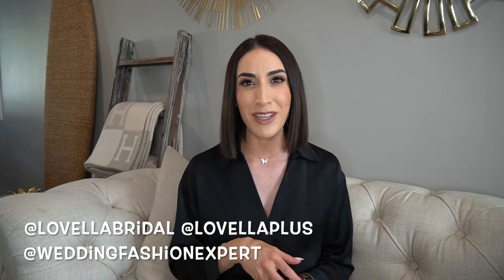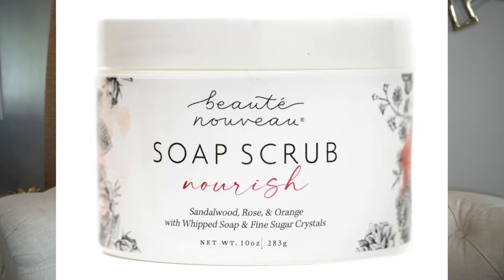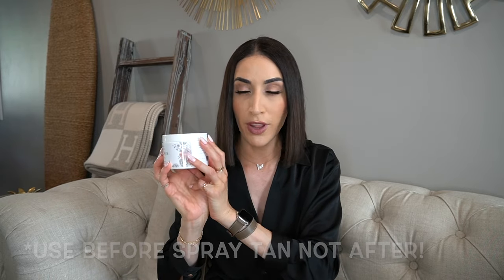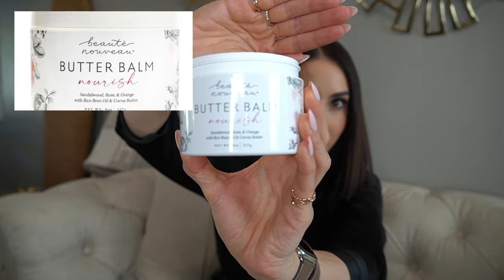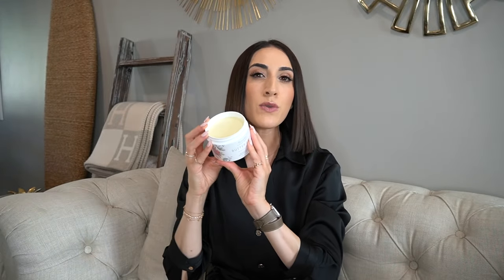How to Avoid Body Oil & Lotion Transferring onto Your Wedding Dress, Evening Gown & Clothing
Talking about how to moisturize your body without using body lotion or oil that can transfer/stain your gown and clothing in general. Also, giving you tips on how to prep for a spray tan and prolong the longevity of your spray tan. For daily content, follow @weddingfashionexpert on Instagram!

Petite Nourish Set (travel size 3 item gift set I mention)

READ MY BOOK: